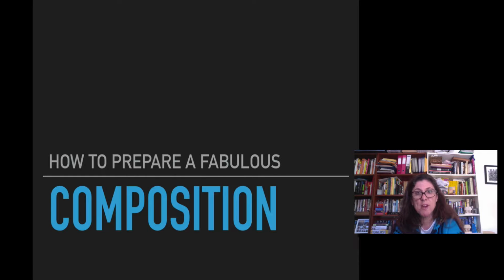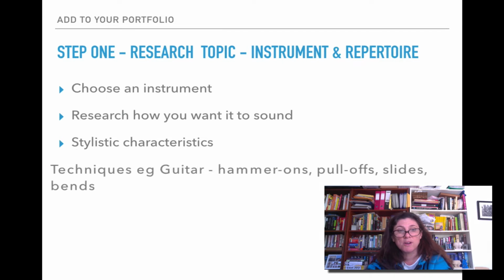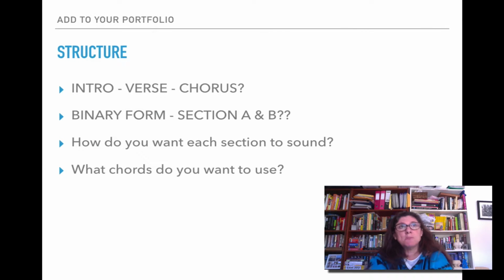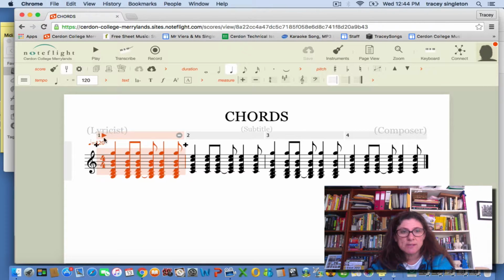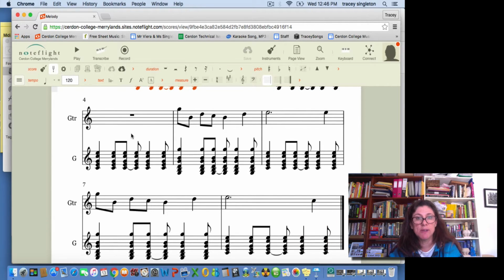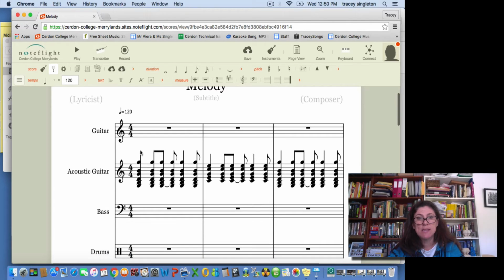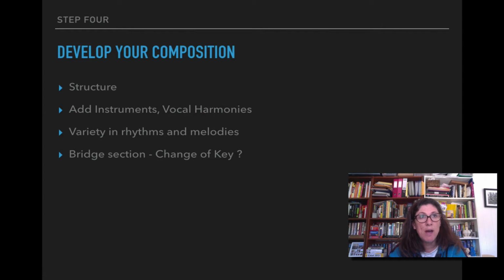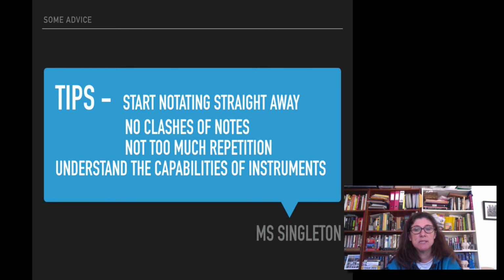How to prepare a composition for the HSC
A step by step discussion on how to prepare a composition for HSC Music 1. (NSW Syllabus)